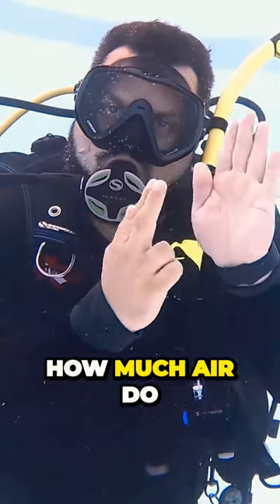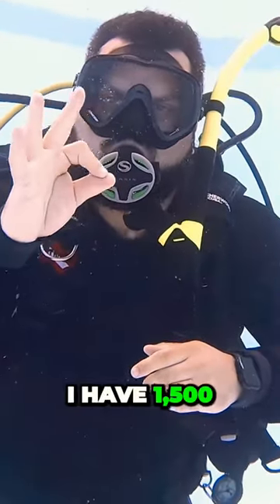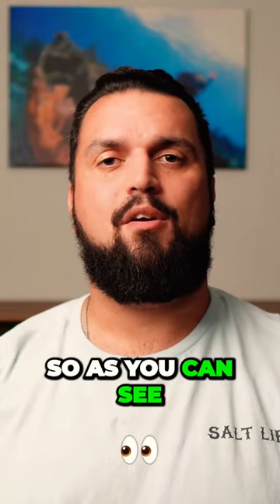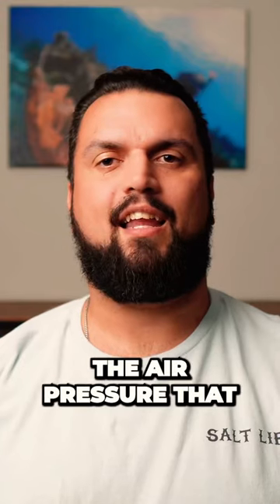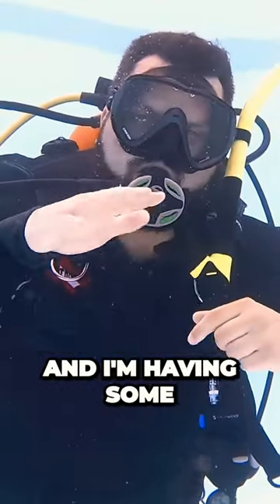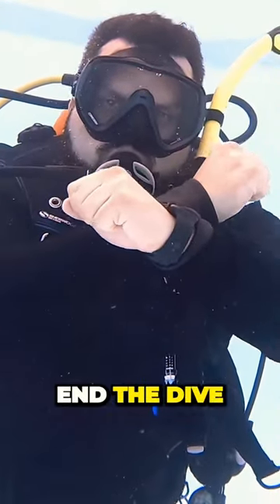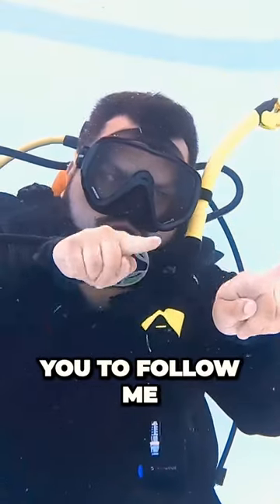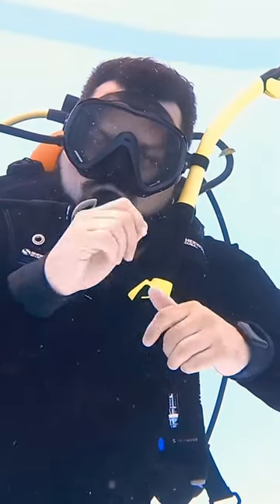Divers Can Communicate Underwater?!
Dealing with ear pain by failing to equalize your ears properly can be a painful lesson to learn. In some cases, you may lose your hearing temporarily, or even permanently if you don’t equalize your ear pressure correctly. When scuba diving and free diving, we need to equalize early and often, to ensure the pressure changes don’t burst our eardrums, rupture the round window, etc.

In this video, I’ll show you techniques like the Valsavlva Maneuver, Toynbee Maneuver, Frenzel Maneuver, Lowry Technique, and Edmonds Technique, which are all ways that will help you equalize your ears early and often while scuba diving, free diving, snorkeling, or even swimming in a pool.